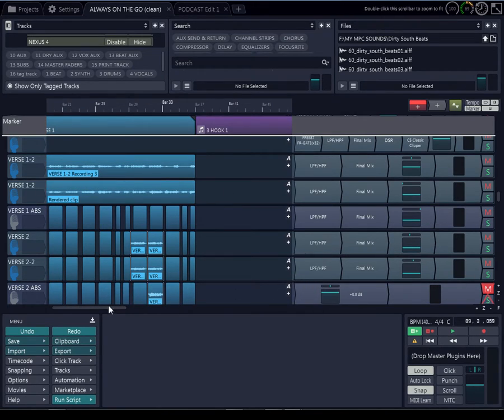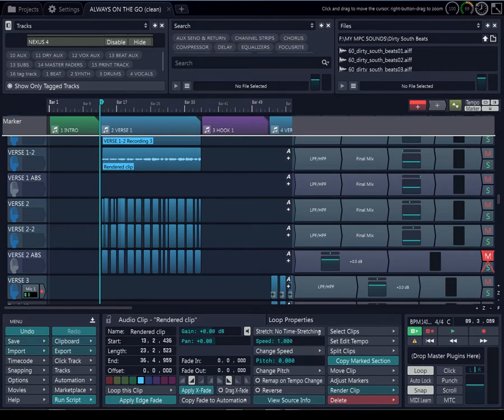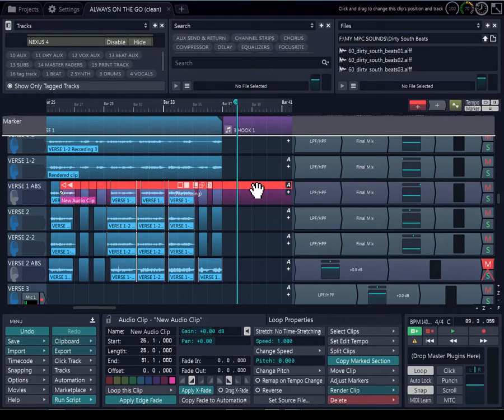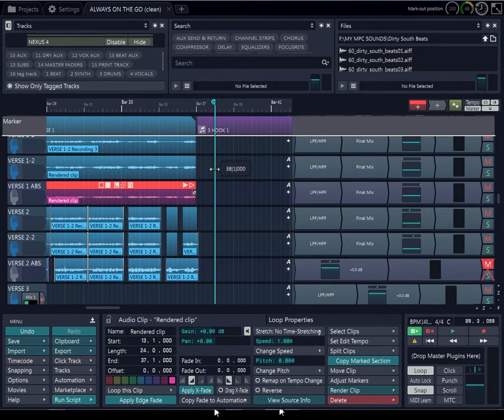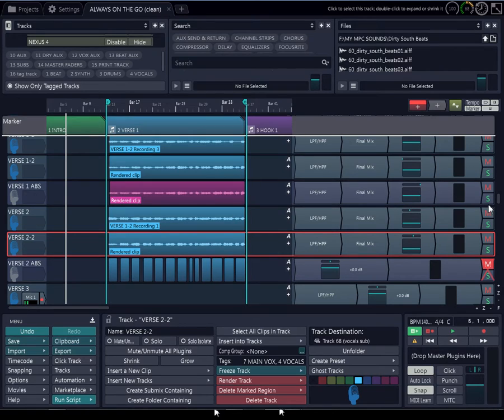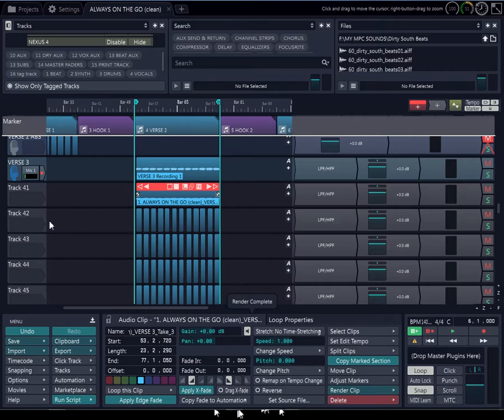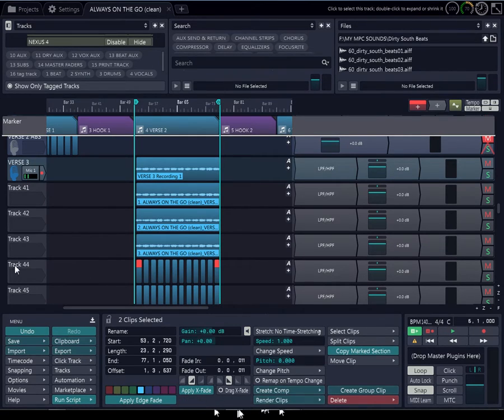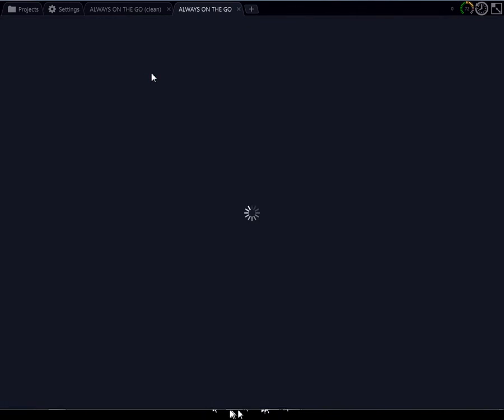THE BEST WAY TO MERGE CLIPS THAT OUTPUT TO ANOTHER TRACK IN TRACKTION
HOW TO MERGE CLIPS THAT OUTPUT TO ANOTHER TRACK IN TRACKTION SOFTWARE
for free sound packs and downloads